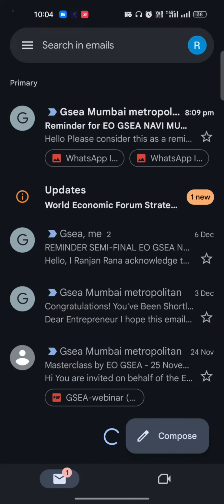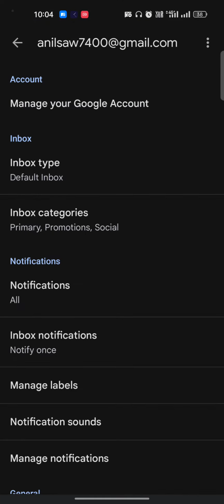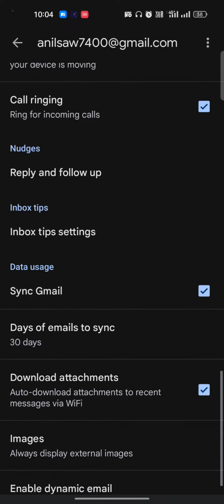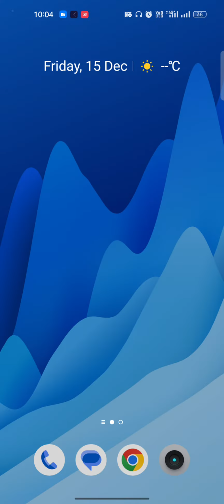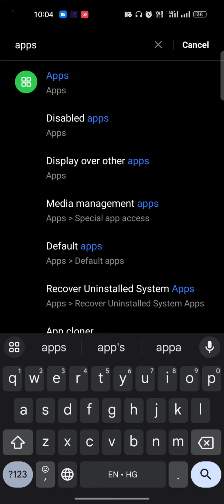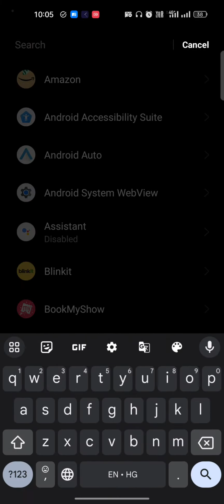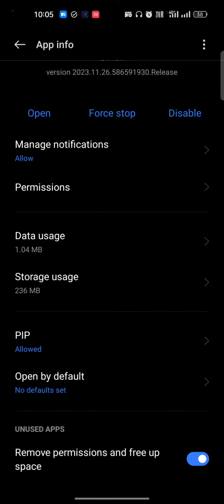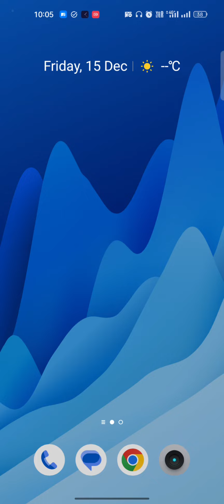How to Fix Gmail Not Receiving Emails Android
Discover quick solutions to tackle Gmail issues on Android! In this tutorial, we unravel the mystery behind Gmail not receiving emails on your Android device. Follow our easy steps to troubleshoot and ensure seamless email communication.